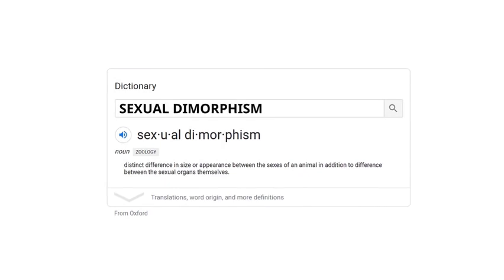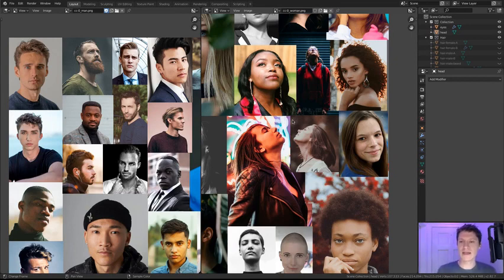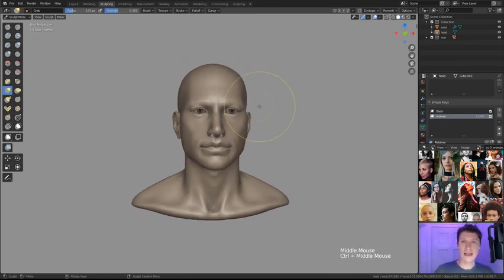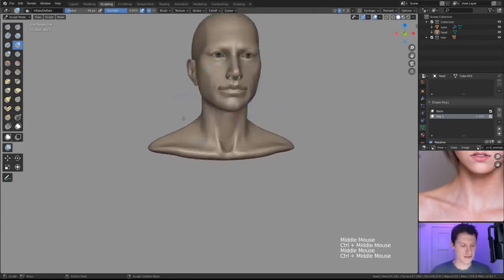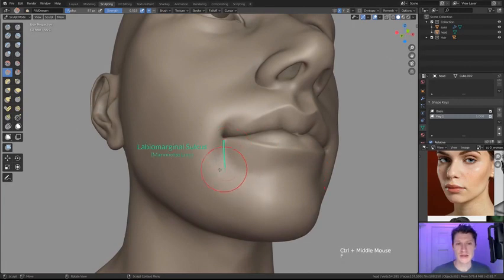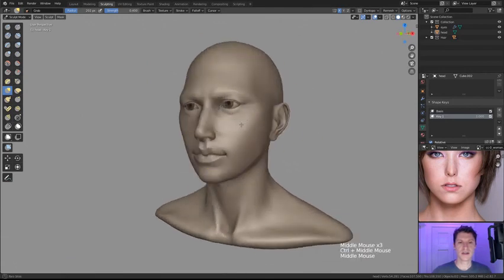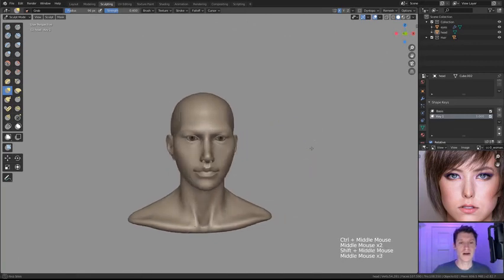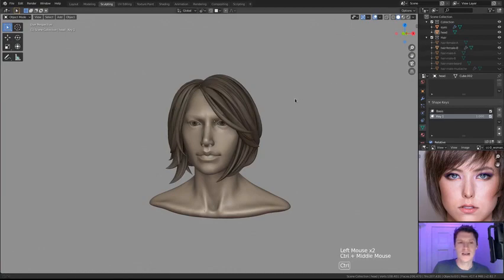HUMAN (CG cookie)_p11